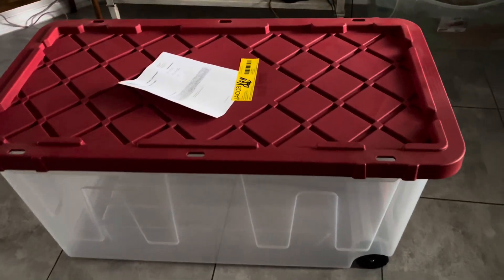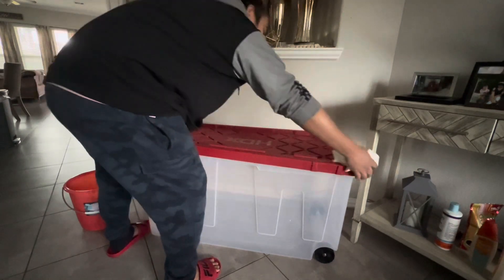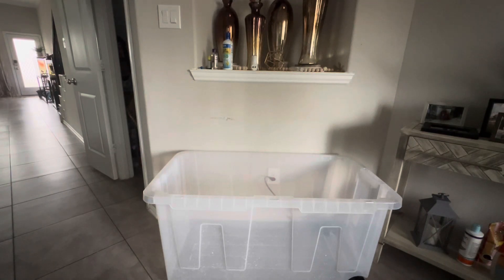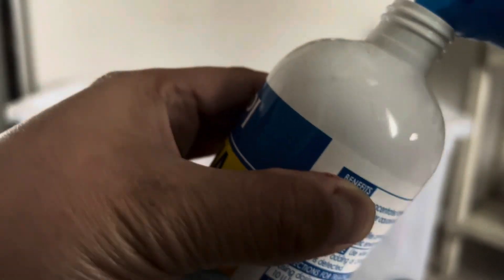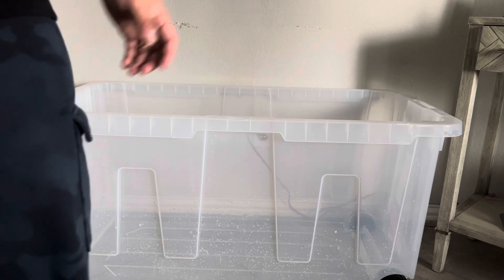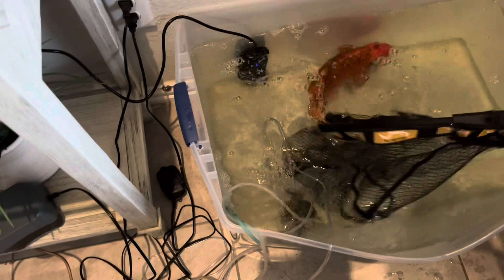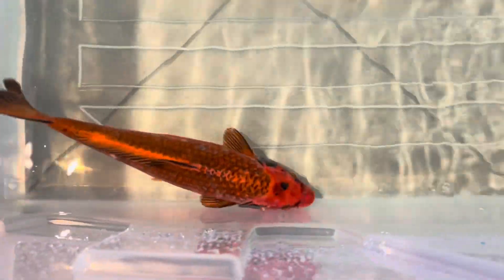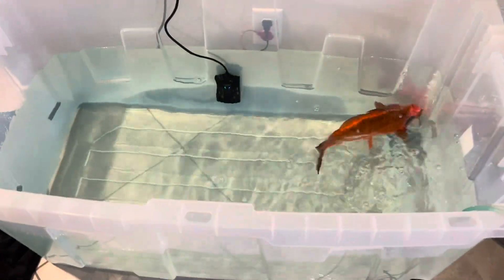I transferred the sick koi to bigger storage tank but suddenly she released the eggs w/out male koi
Facebook Page :  just search in facebook page and type Alem Shopbox and click the follow button ❤️😀